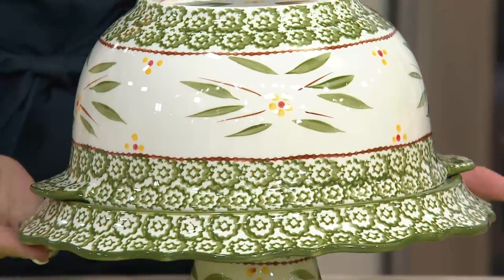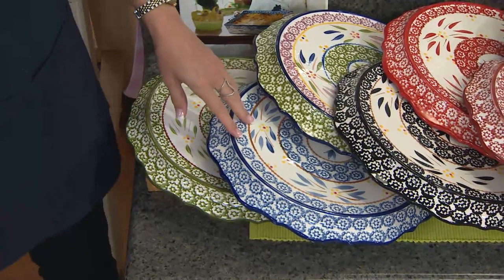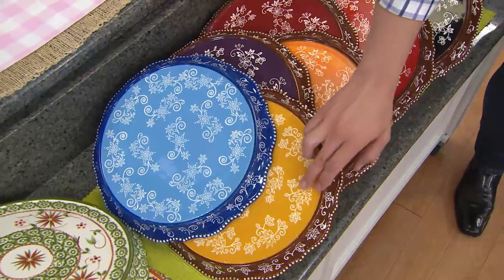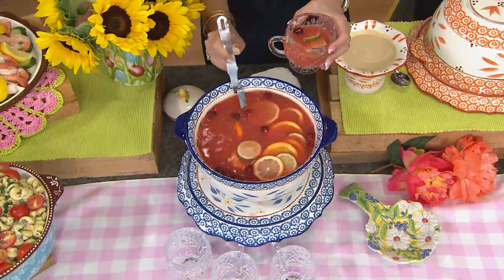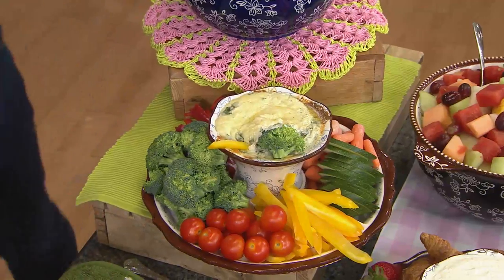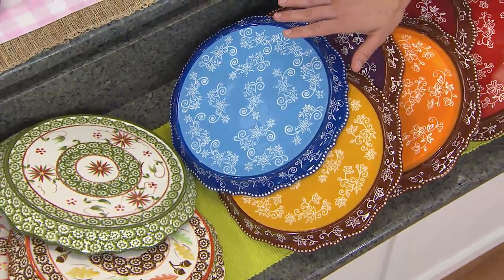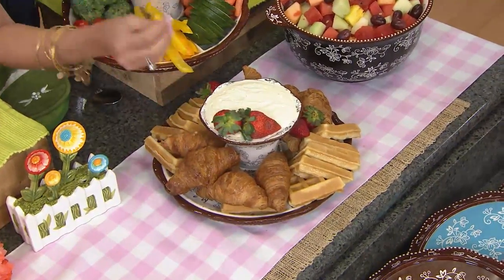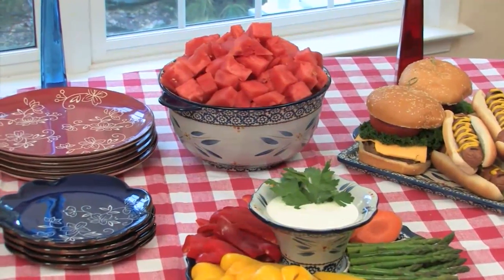Temp-tations Floral Lace 3-Piece Convertible Set with Alberti Popaj